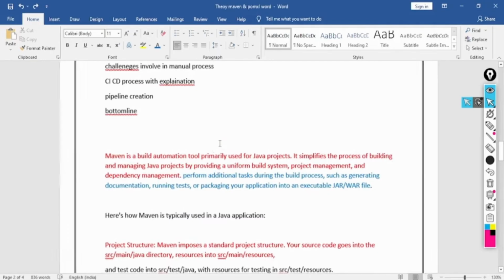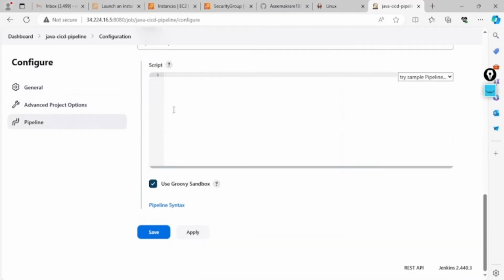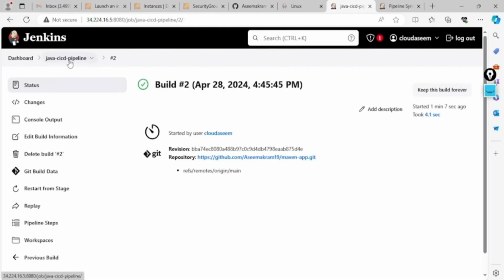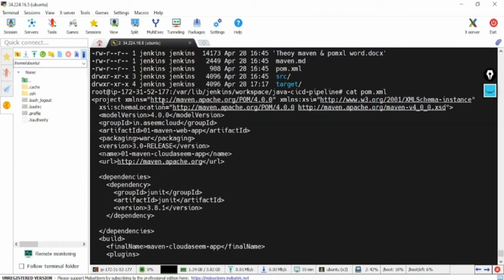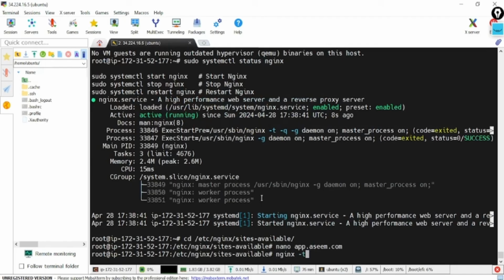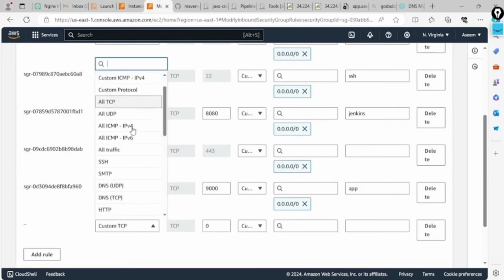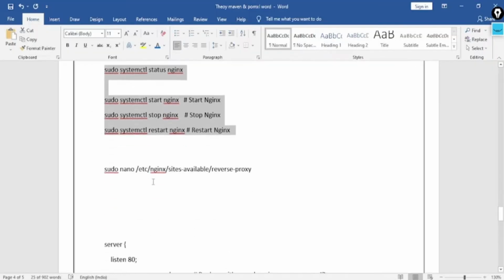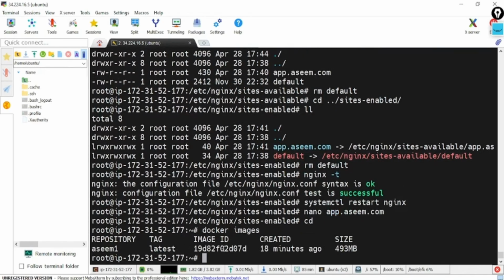Java web app - DevOps Project work flow with Maven & Deployment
Welcome to our Java CI/CD Pipeline Bootcamp ! In this comprehensive guide, we dive into the world of building, testing, and deploying Java applications using CI/CD pipelines. Whether you're a beginner or an experienced developer looking to streamline your workflow, this series has something for you.

Tutorial Github code links :
1.

In these tutorials, we'll cover:

Setting up a Java development environment
Integrating version control with Git
Automating builds using Maven
Writing effective unit tests with JUnit
Configuring CI/CD pipelines with tools like Jenkins
Pipeline Scripting
Deploying your Java application to various environments (development)
By the end of this tutorial, you'll have a solid understanding of how to leverage CI/CD to automate repetitive tasks, ensure code quality, and deliver software more reliably. Join us on this journey to mastering CI/CD for Java applications!

Let's get started on building efficient Java applications with CI/CD!